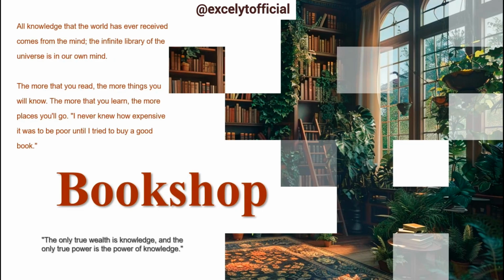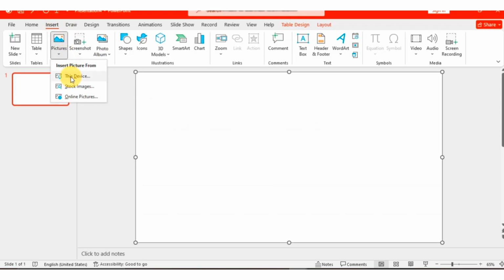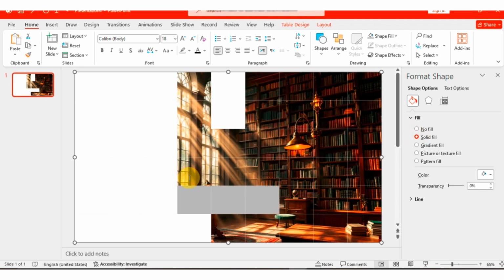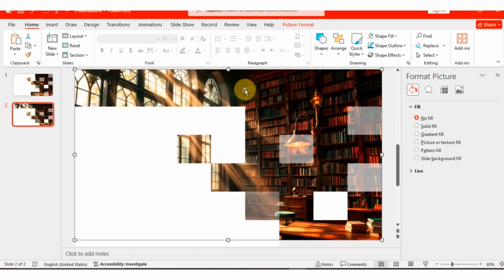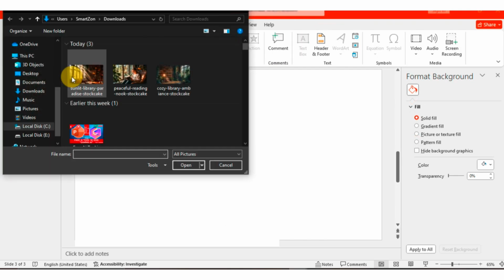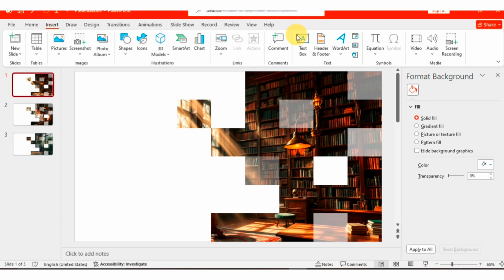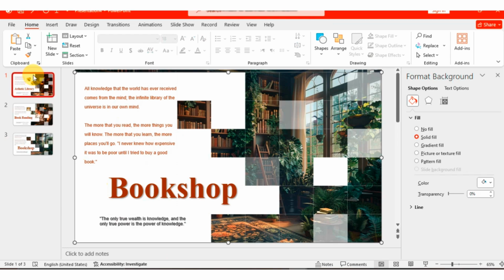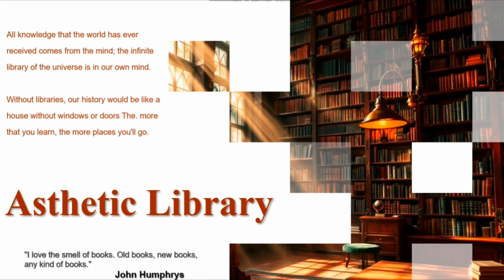If you want to Master PowerPoint This Video is for You | Animated Title Slide | Transition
Learn how to make a stunning animated PowerPoint title slide from scratch with this step-by-step tutorial in Urdu/ Hindi with English Subtitles. Discover the secrets of creating engaging and interactive presentations that will captivate your audience.

➡️Video Title: If you want to Master PowerPoint This Video is for You | Animated Title Slide | Transition
If you want to MASTER POWERPOINT, this video is for you |ppt Title Slide

Whether you're a student, teacher, business professional, or entrepreneur, this tutorial is perfect for anyone looking to improve their PowerPoint skills and create professional-looking presentations.

*Software Used:*

- Microsoft PowerPoint (Any version)

*Level:*

- Beginner-friendly

PowerPoint presentation
how to create title slide in ppt
how to create title slide in powerpoint
how to make title slide in premiere pro
how to create a title slide
how to create a title slide in premiere pro
how to create animated powerpoint title slide
how to create a header slideshow in wordpress
how to make good title slide
how to make title slide in powerpoint
how to make title slide of presentation
powerpoint title slide animation
powerpoint title picture
powerpoint title slide
powerpoint title page
powerpoint title slide design
powerpoint title page ideas
powerpoint title page design
powerpoint title tutorial
powerpoint title slide tutorial
powerpoint title tips
powerpoint transition timeline
powerpoint transition
powerpoint transition ideas
powerpoint transition tab
powerpoint transition and animation
powerpoint transition tutorials
powerpoint transition morph
powerpoint transition effects
powerpoint transition and animation tutorial
powerpoint transition tricks
powerpoint animated title slide
powerpoint animation
powerpoint animation tutorial
powerpoint animation video
powerpoint animation tricks
powerpoint animation cartoon
powerpoint animation tutorial motion graphics
powerpoint animation tab
powerpoint animation presentation
powerpoint animation slides
make powerpoint presentation on mobile
make powerpoint presentation video
make powerpoint animation
make powerpoint video
make powerpoint youtube video
make powerpoint template
make powerpoint presentation on save water save life
make powerpoint text animation
make powerpoint ppt in mobile
make powerpoint presentation with ai